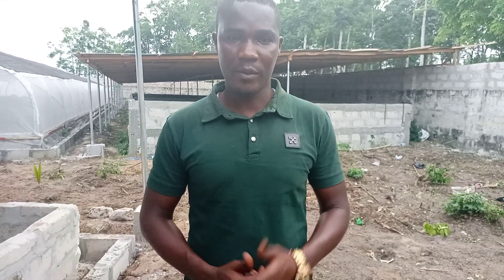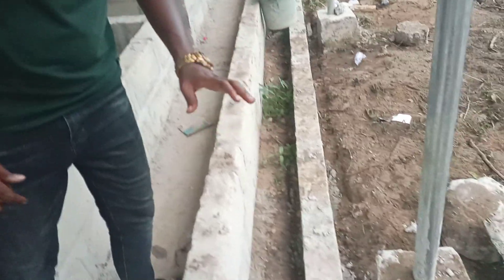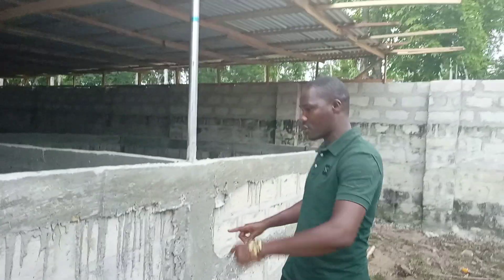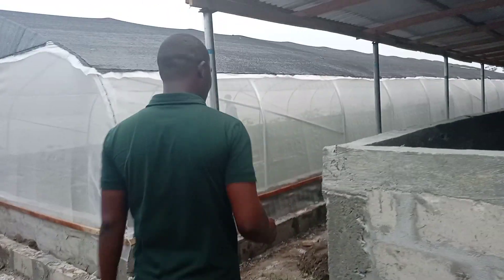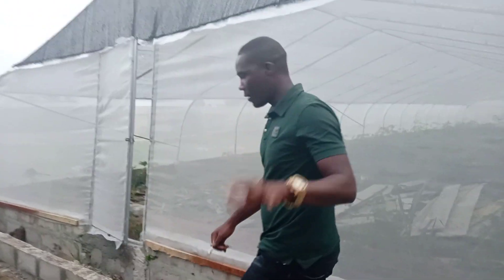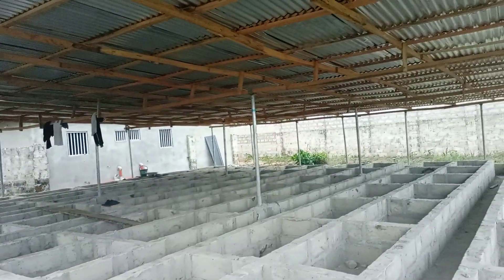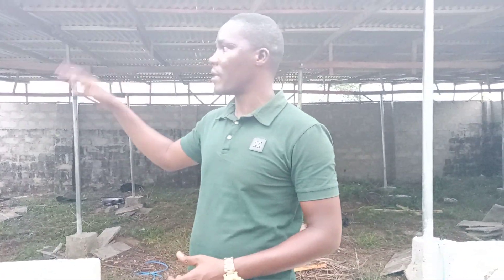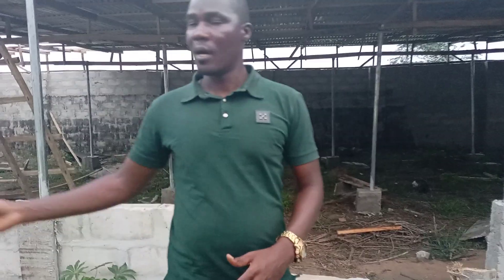Construction of a Fish Pond and Goat House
Hello and welcome to the video as we continue to show you progress from our project in the last video on this channel. Today we are focusing on the Fish Pond aspect and the Goat House.

Make sure to watch the entire video to find out more in details.